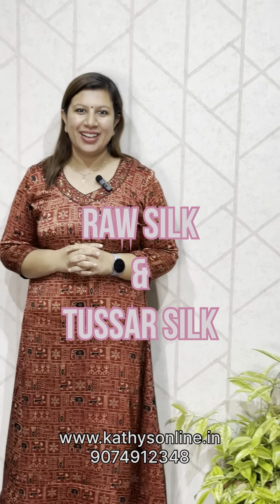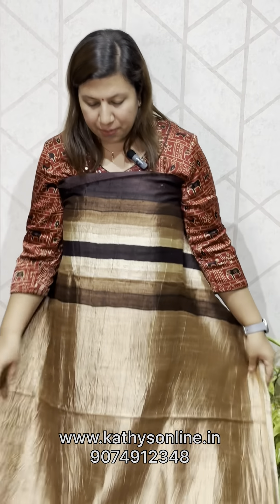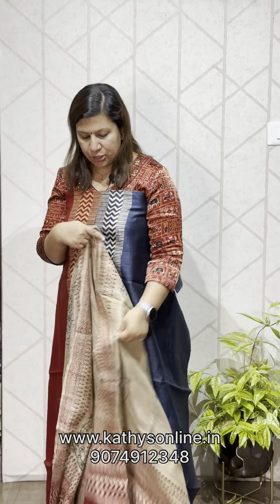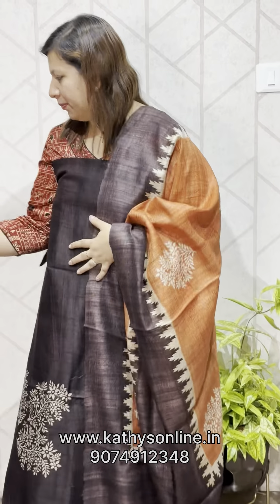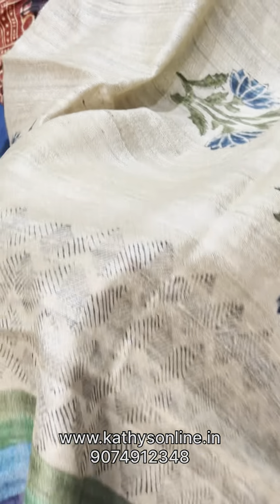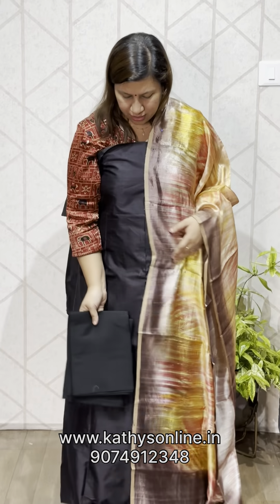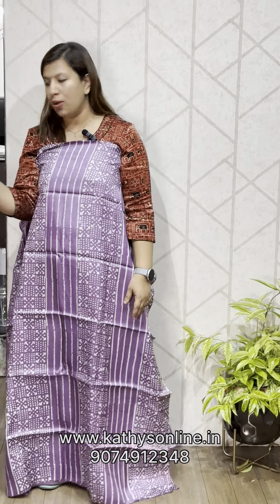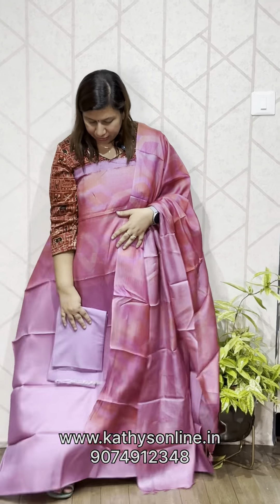Tussar silk & Raw silk salwar materials